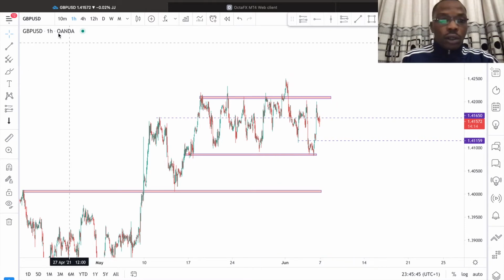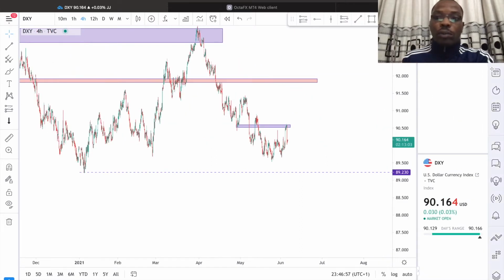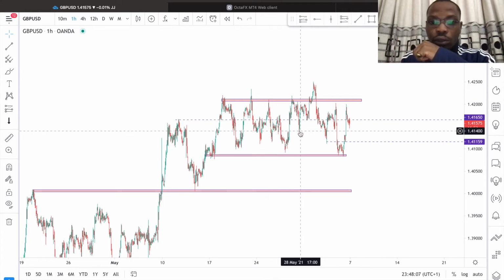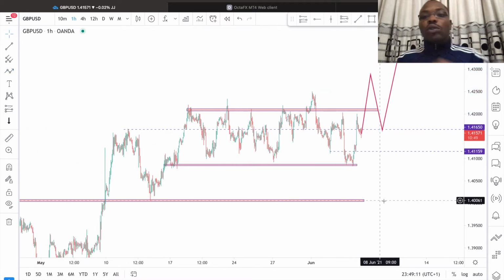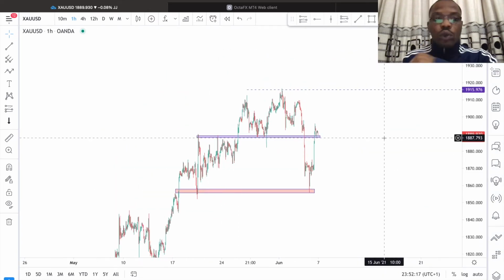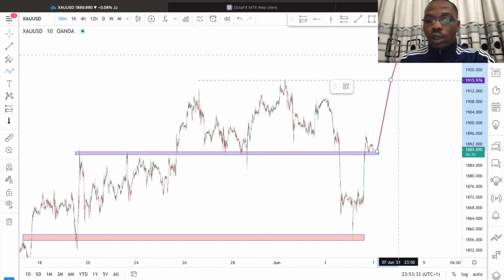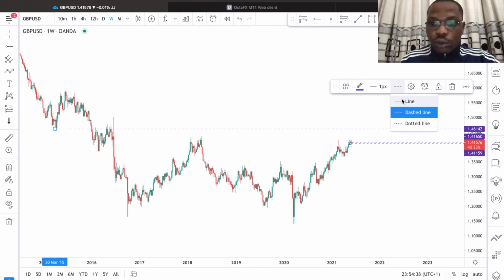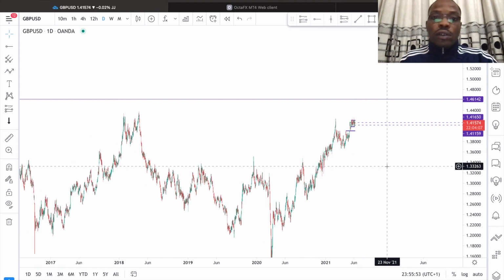Weekly Forex Market Analysis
Weekly Forex technical analysis & directional bias!